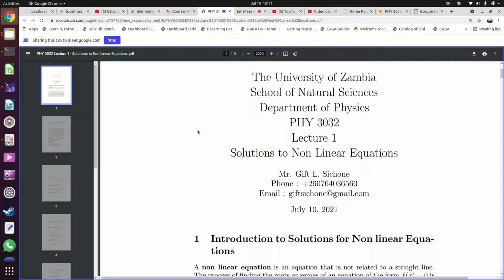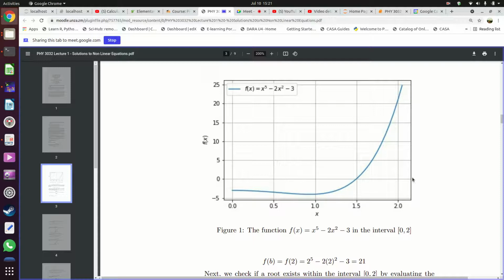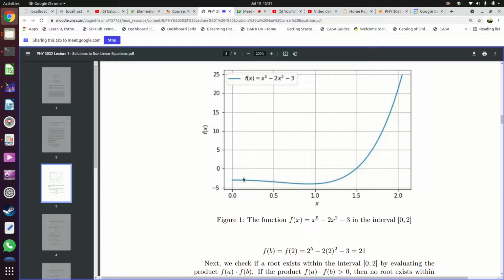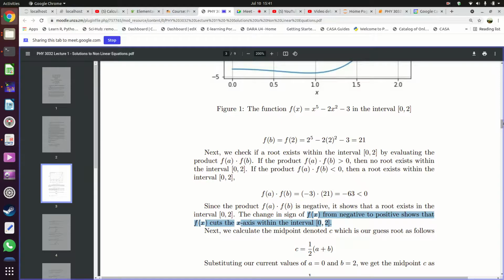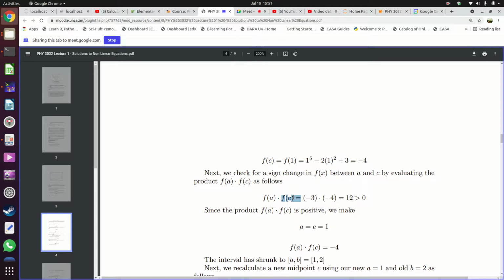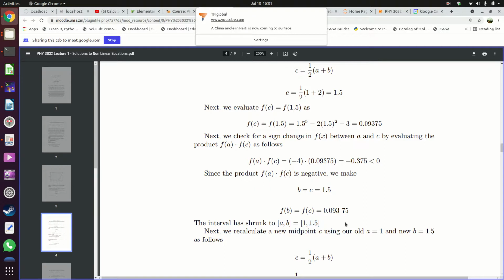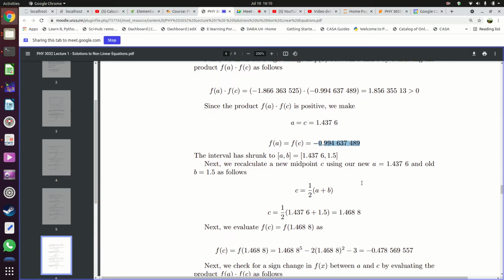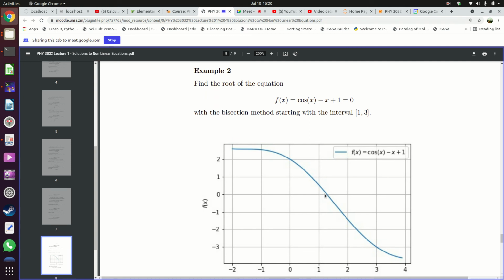UNZA PHY 3032 Lecture 1 Solutions to Non Linear Equations Bisection Method 10 July 2021